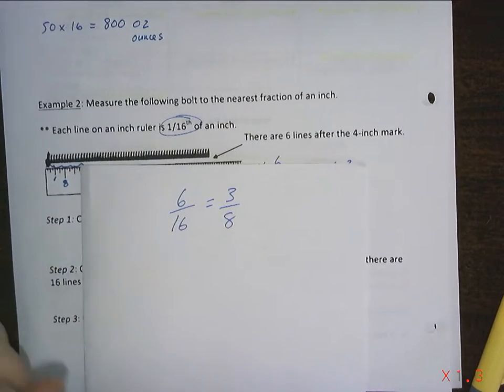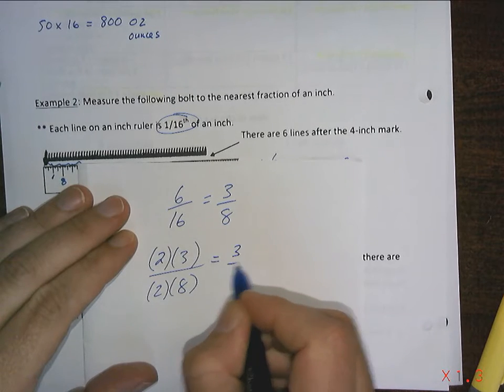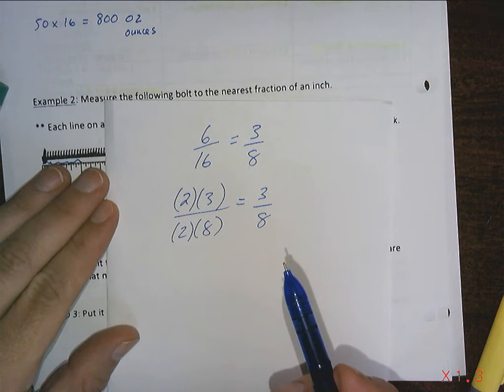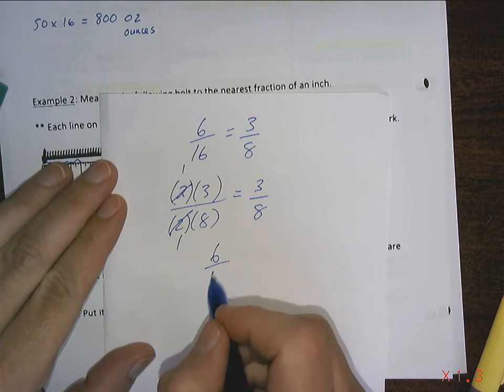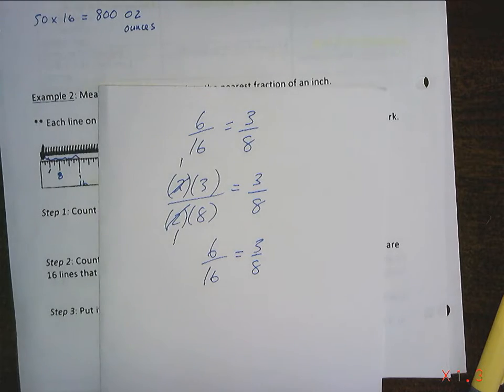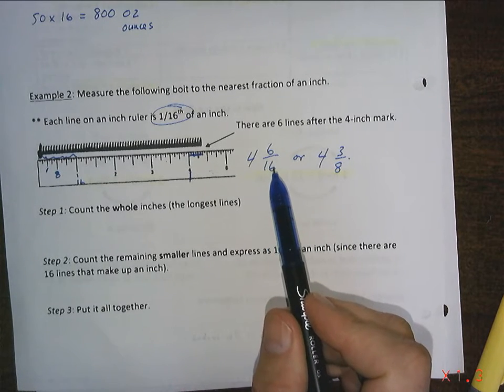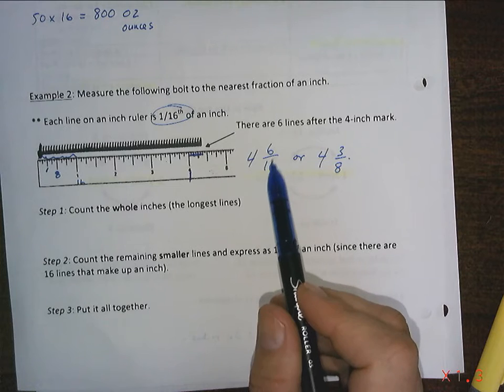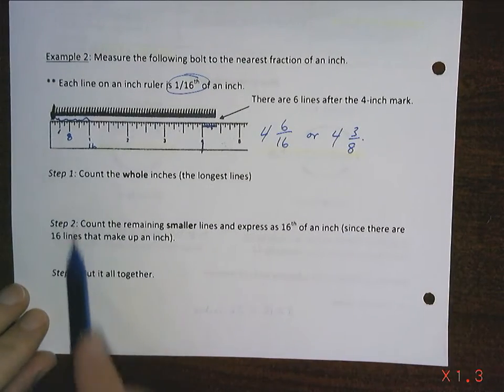Imperial Mesure video 2.mp4